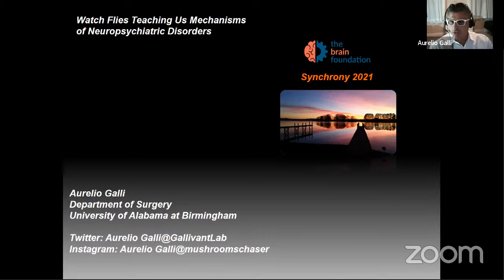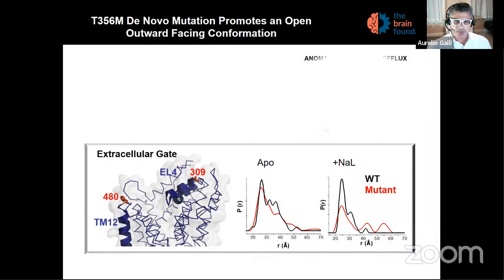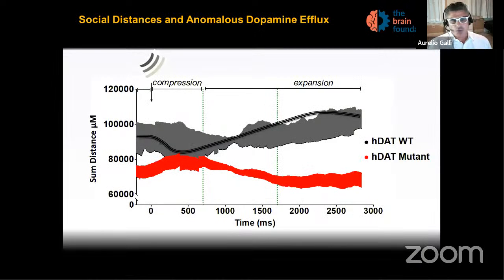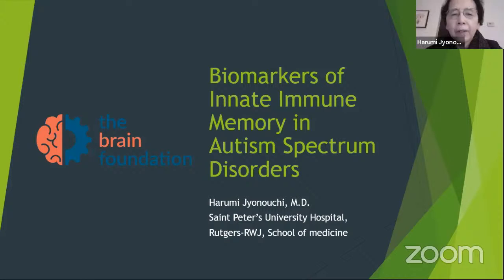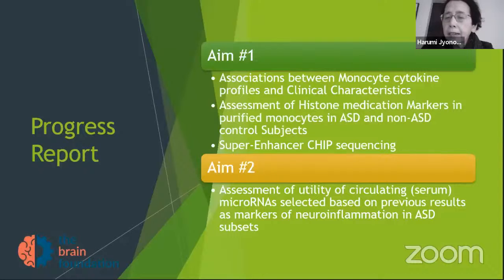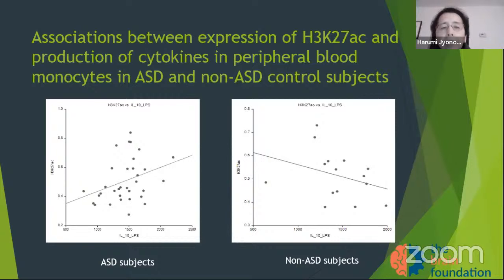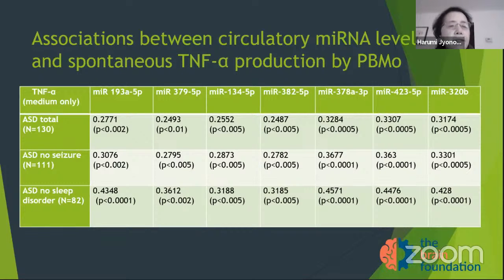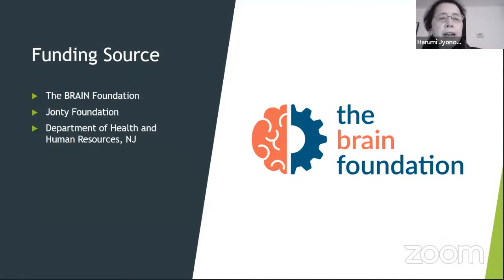BRAIN Foundation YouTube Livestream is Live!